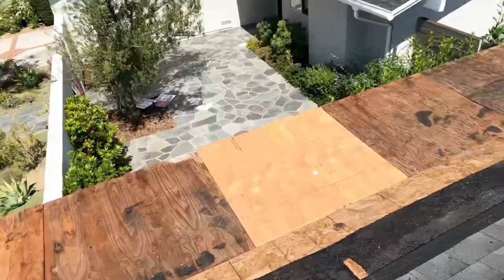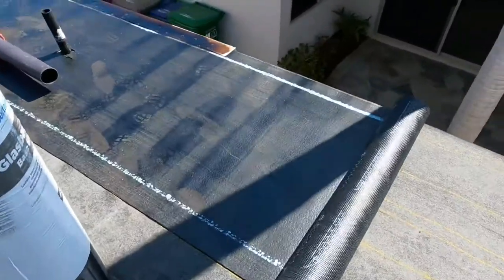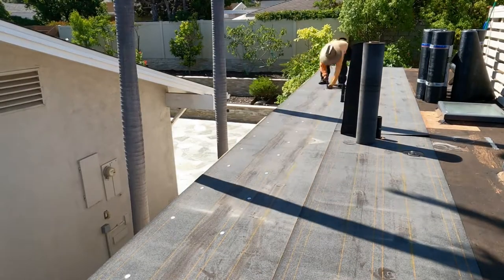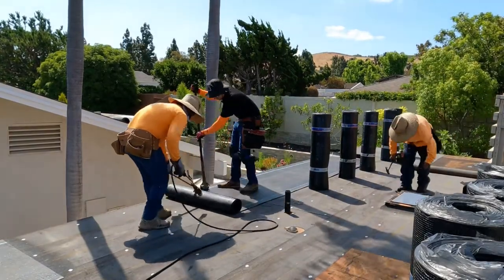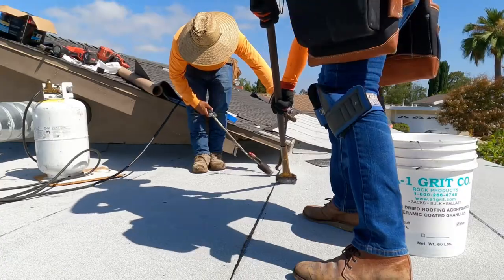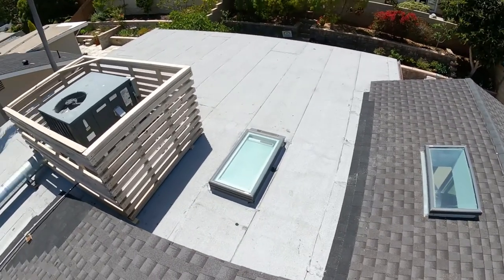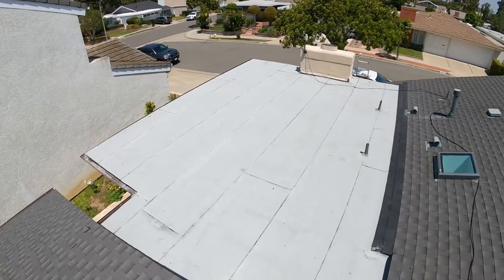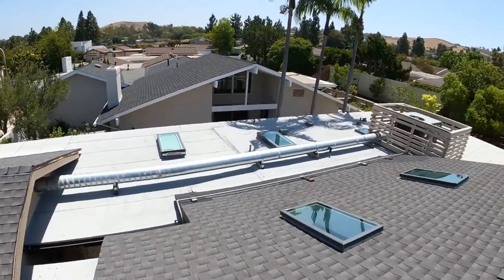Torch down roof installation in under 2 ￼ minutes!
In this video we install a 3 layer torch down system on a home in Irvine, CA.